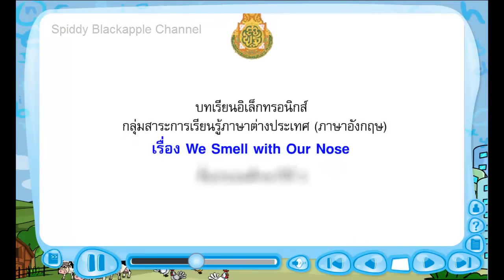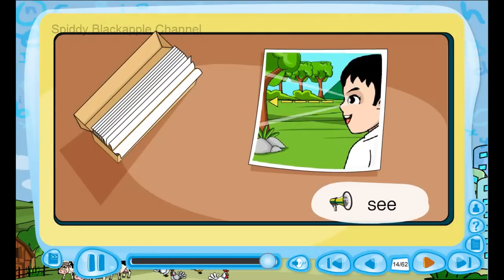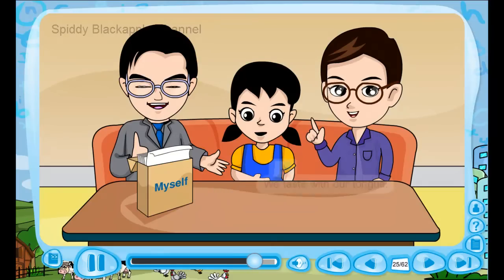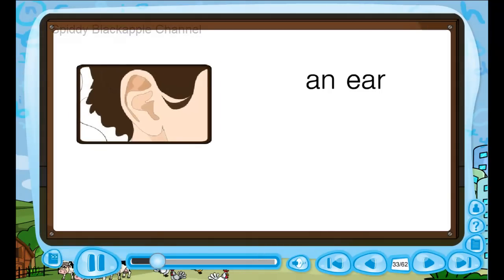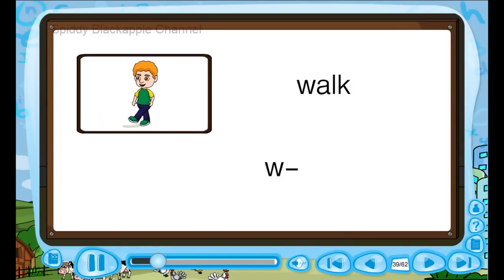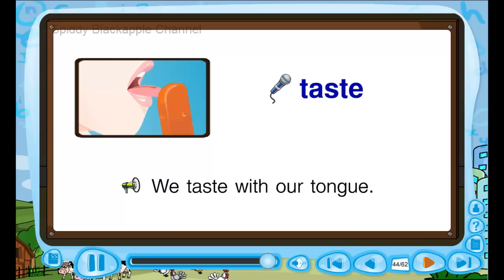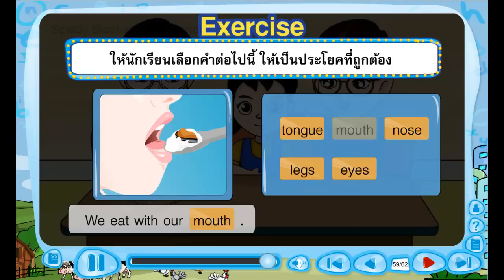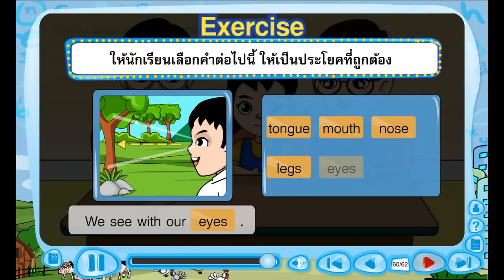We smell with our nose - สื่อการเรียนการสอน ภาษาอังกฤษ ป.3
วีดีโอนี้จะเรียนรู้ คำศัพท์ บทความเกี่ยวกับ
- คำศัพท์ภาษาอังกฤษ เกี่ยวกับ อวัยวะ และคำกริยาต่างๆ

คำศัพท์
- a nose
- a mouth
- a tongue
- a leg
- Legs
- a hand
- hands
- an ear
- ears
- an eye
- eyes
- see
- smell
- eat
- drink
- walk
- run
- speak
- write
- hear
- taste

รูปแบบประโยคต่างๆ ที่จะเรียน
- What do we do with ?
- We + verb + with our.

บทเรียนอิเล็กทรอกนิกส์ชุดนี้
เป็นสื่อการเรียนการสอนที่นำมาจาก
โครงการแท็บเล็ตพีซีเพื่อการศึกษาไทย
(OTPC : One Tablet Per Child)

จัดทำโดยสำนักงานเทคโนโลยีเพื่อการเรียนการสอน
สำนักงานคณะกรรมการการศึกษาขั้นพื้นฐาน

โดยทาง เป็นเพียงผู้เผยแพร่เท่านั้น
เนื่องจากสื่อการเรียนรู้อิเล็กทรอนิกส์ชุดนี้มีประโยชน์มาก
จึงอยากเป็นส่วนหนึ่งร่วมเผยแพร่ เพื่อให้เกิดประโยชน์สูงสุด
ในการเรียนการสอน สำหรับนักเรียน และผู้ปกครองที่สนใจ

ท่านสามารถติดตาม สื่อการเรียนการสอน
"ครูโอ๋ - สื่อการเรียนการสอน" ได้อีกหลายช่องทาง
ฝากติดตามเพจ channel website ด้วยครับเพื่อพบกับ
สื่อการเรียนการสอน ที่เราอัพเดทให้ใหม่ๆ ตลอดฟรีๆ